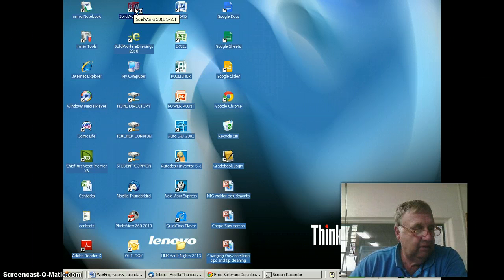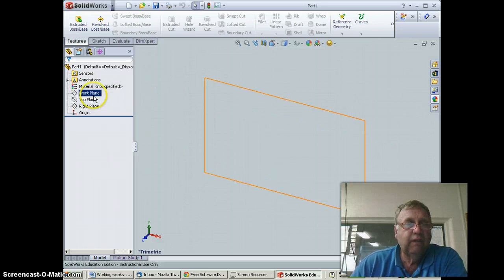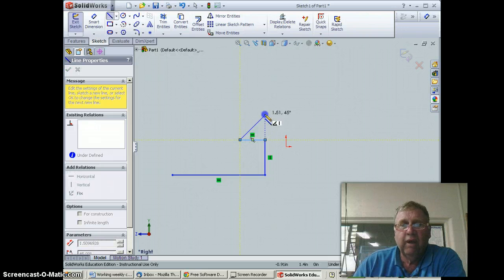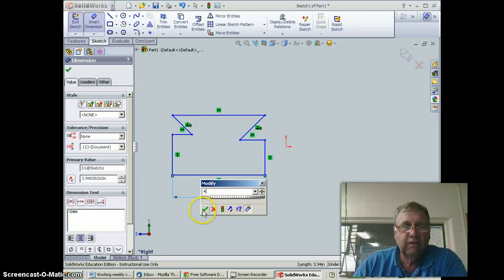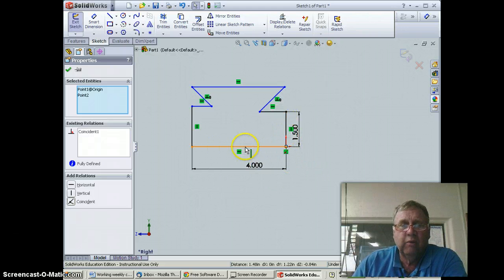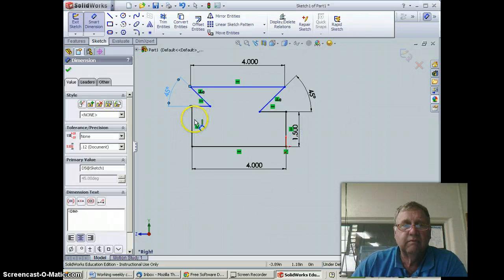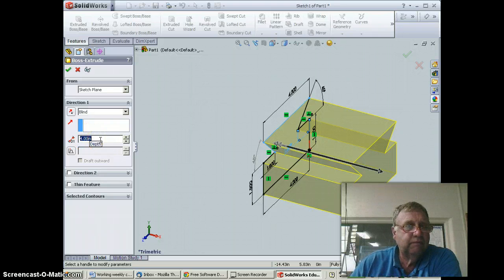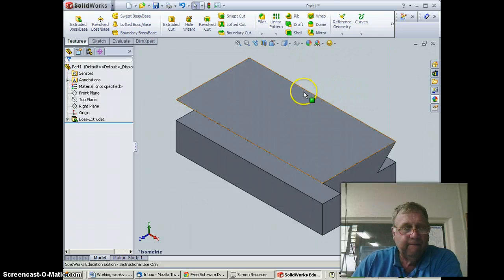Dovetail Slide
Demo using Solidworks